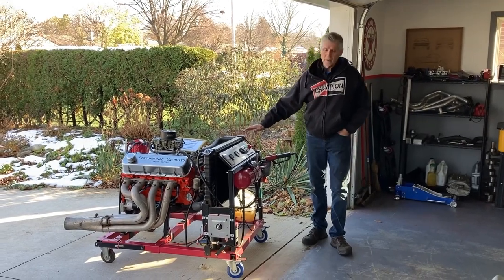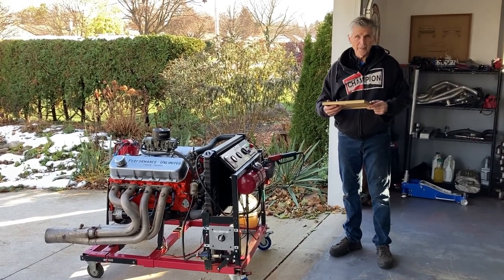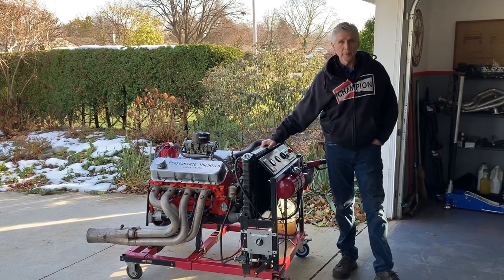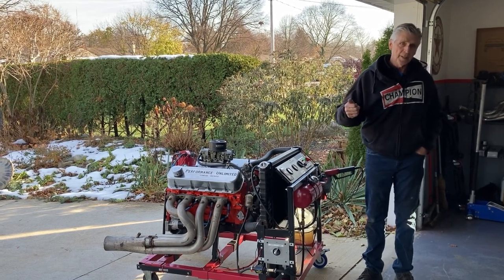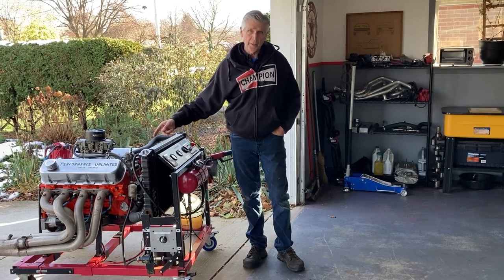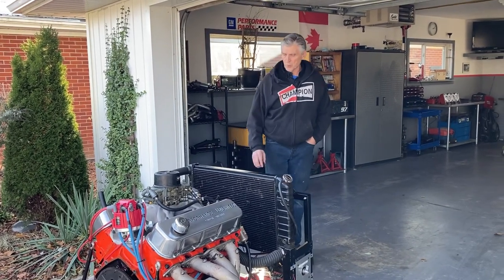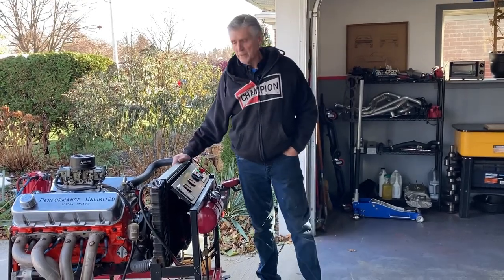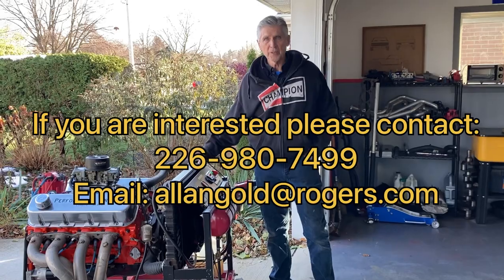427 BBC Big Block Chev SOLD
Almighty 427 start up on the test stand. This engine is for SOLD, thanks for your interest.
Watch for the next video on the Dyno in a few days.
I did not mention it in the video, but the rotating assembly is also fully balanced.
The engine comes with a full book of documents including pictures, receipts, EXCEL, WORD documents and dyno sheets and can be customized to suit your ride.